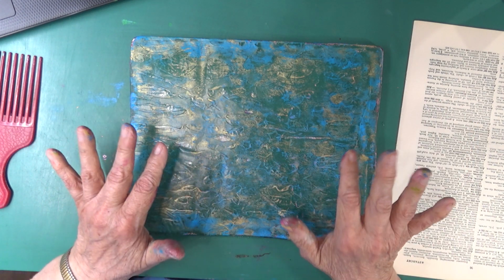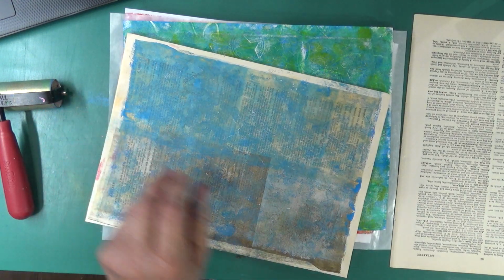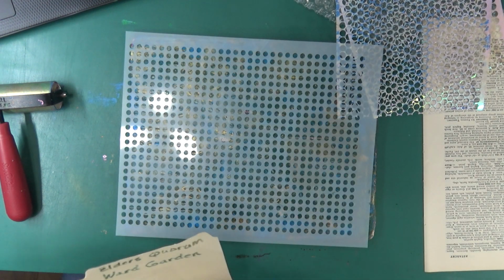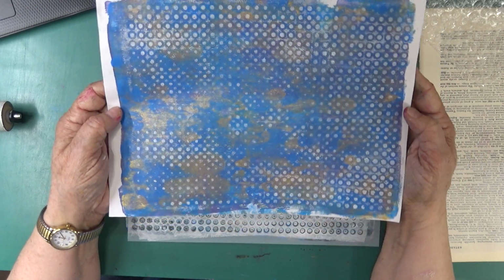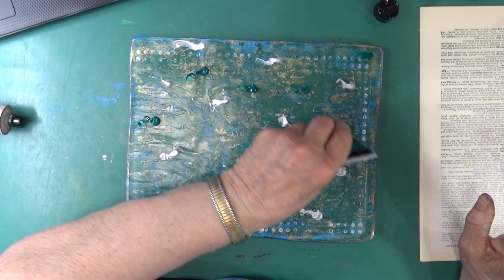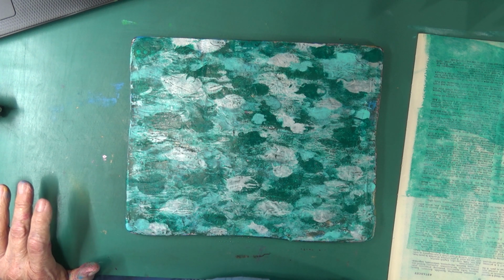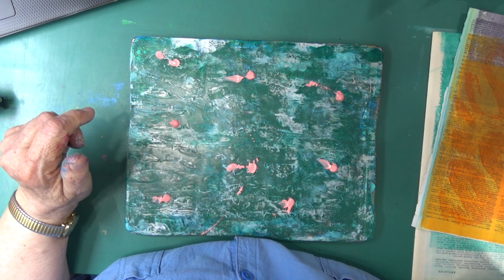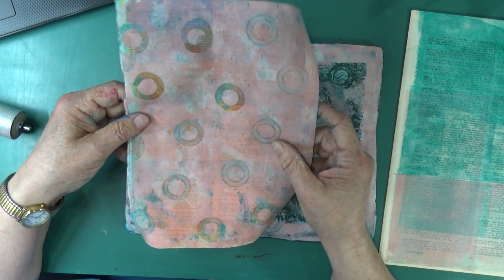Gelli Plate Fun!!!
Join me for a few minutes and play with your gelli plate!  You'll need a gelli plate, papers, a brayer and some acrylic paints...we're having some fun!!

I love you guys!!  I hope this video has been helpful for you and inspires you to create!!   Until my next video...have a FABULOUS DAY!!!